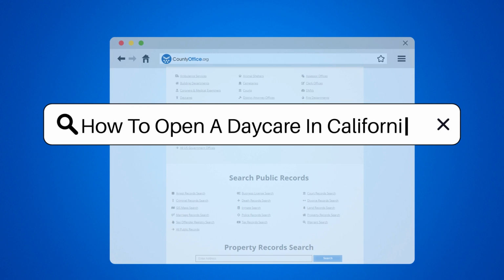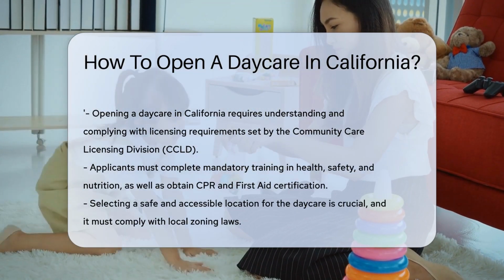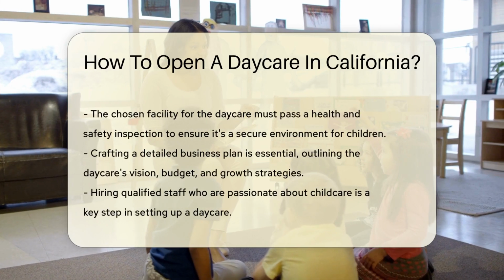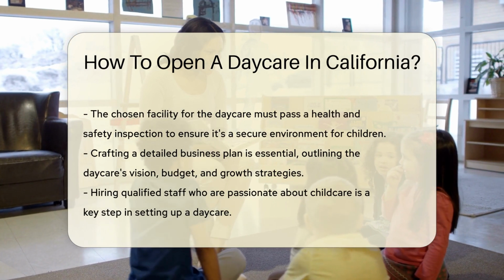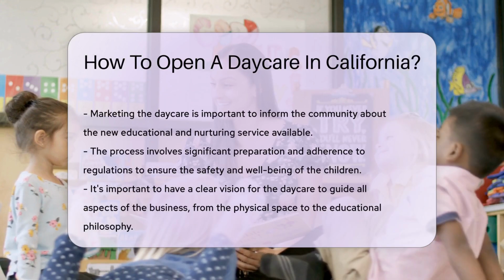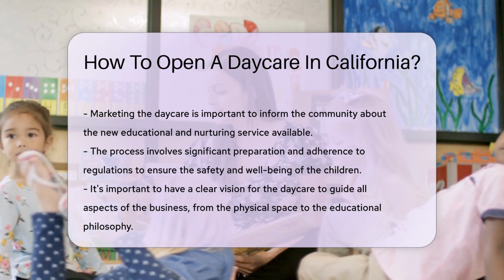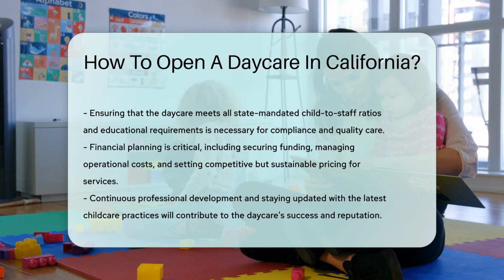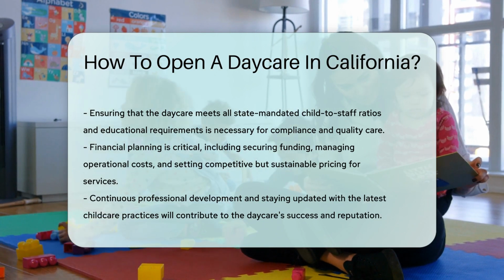How To Open A Daycare In California? - CountyOffice.org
How To Open A Daycare In California? Are you ready to turn your passion for childcare into a thriving business? Opening a daycare in California is an exciting opportunity to make a difference in children's lives while embracing entrepreneurship. Our latest video guides you through the essential steps to get your daycare up and running in the Golden State. From understanding licensing requirements to creating a solid business plan, we've got you covered.

Discover the importance of finding the right location, complying with health and safety regulations, and building a team of qualified professionals. Plus, learn effective strategies to market your daycare and become a staple in your community. Whether you're a seasoned educator or new to the childcare scene, this video is your first step towards launching a successful daycare in California.